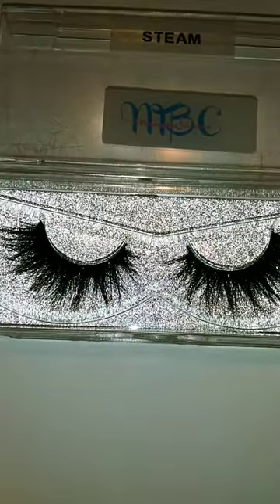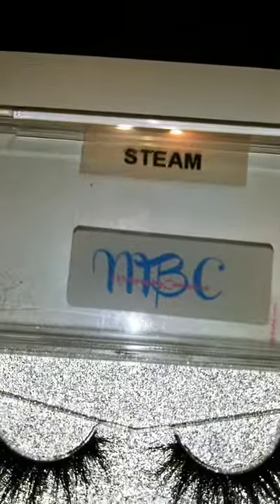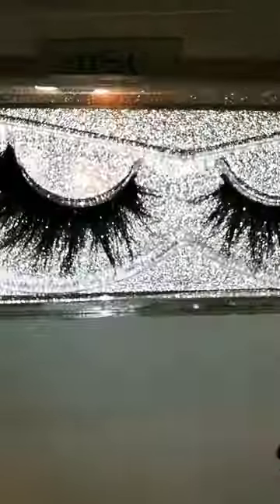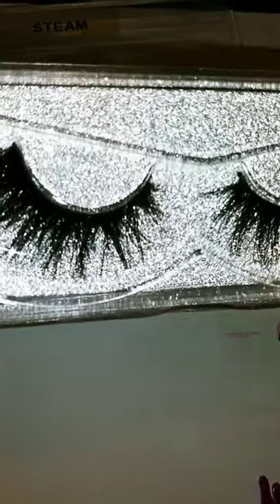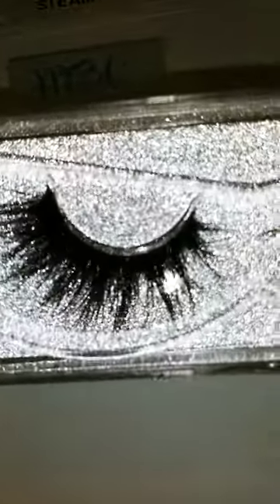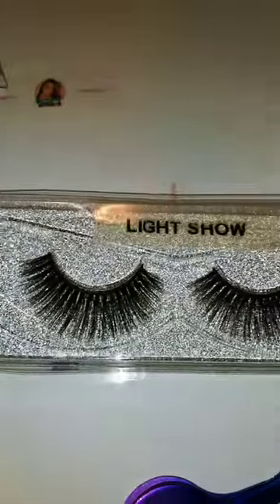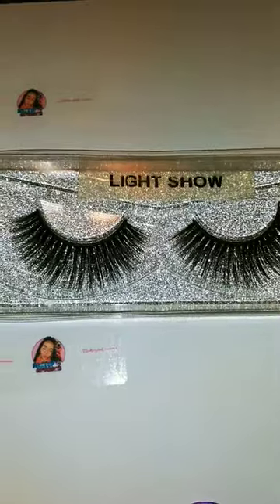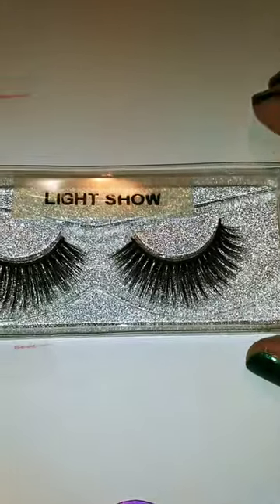Entrepreneur Life: Mink Eyelashes Weekly Spotlight series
This is a new series I will be doing weekly. I will be highlighting 1-2 pairs of our 100% Mink eyelashes we sell.
Today's Feature: Steam & Light show